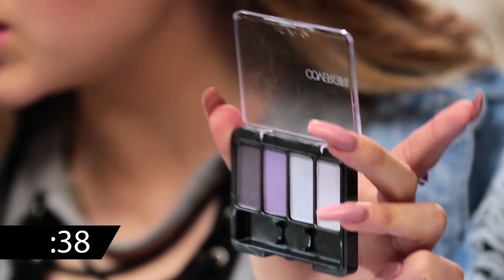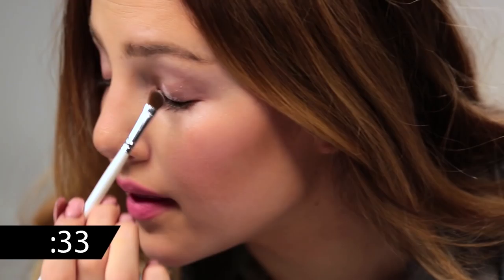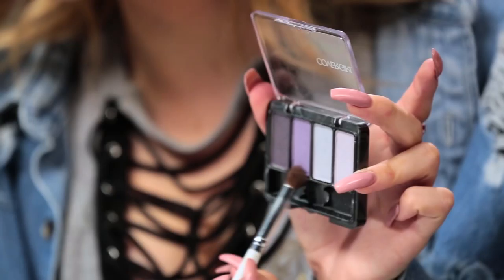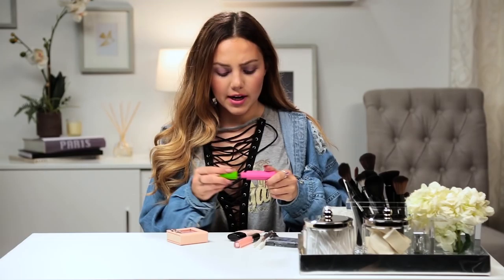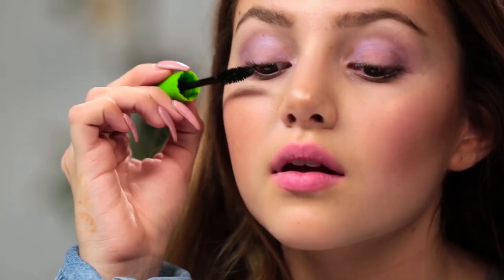NathalieParis's Lazy Day Makeup Challenge! Wheel Of Beauty!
Nathalie is going to spin the wheel of beauty to see what challenge she has to create a look for! What should she do next?

→ follow AwesomenessTV! ←